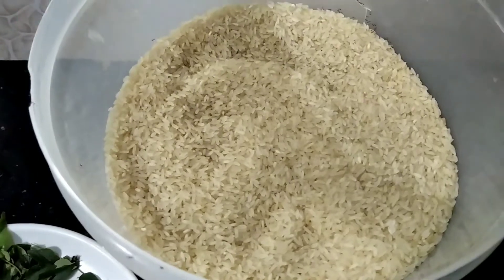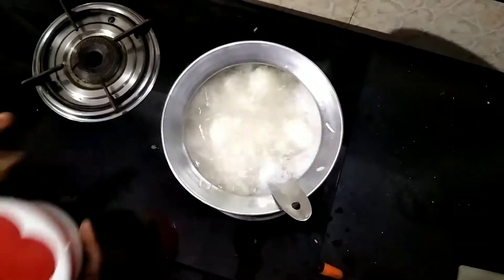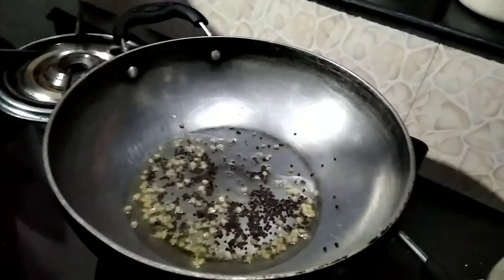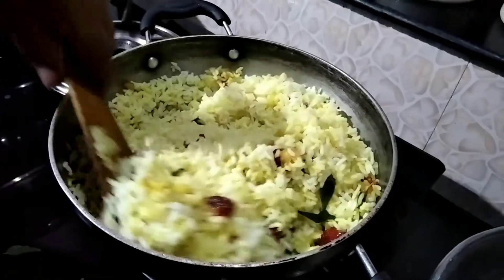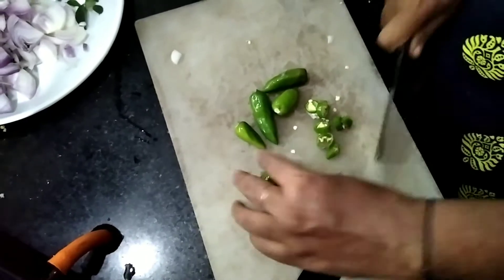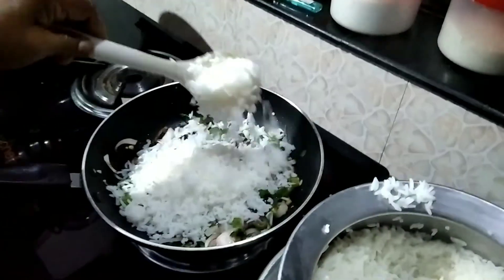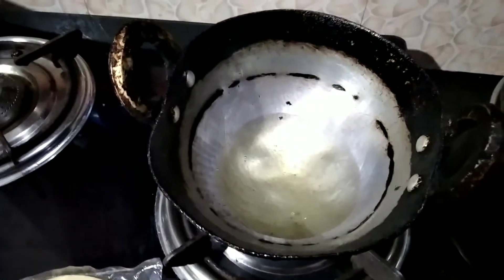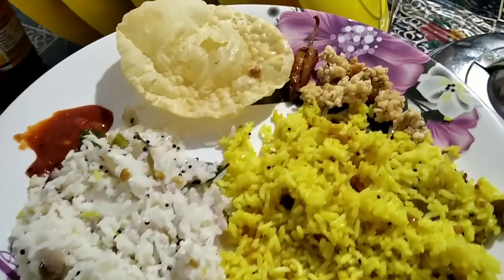20 minute ൽ പുളിചോറ്,തൈര്ചോറ് 😋😋simple recipe...